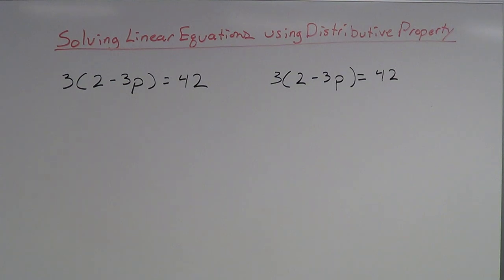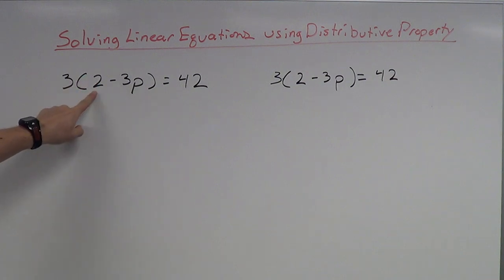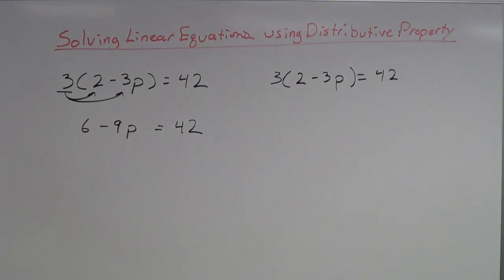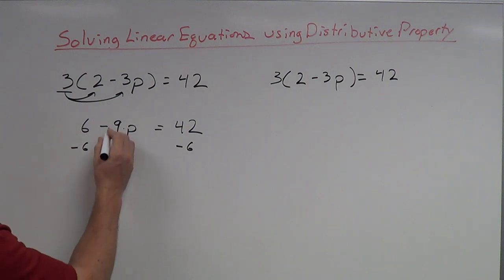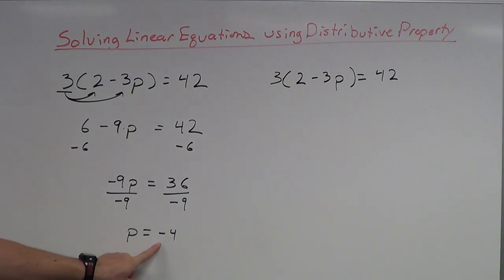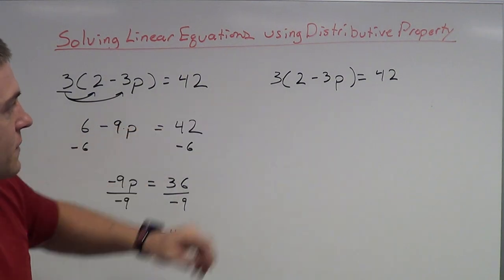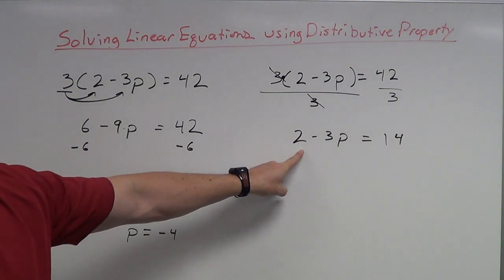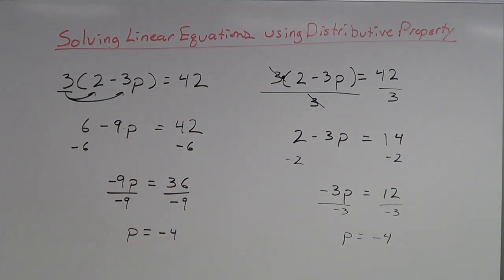Solving Linear Equations using Distrubutive Property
solving linear equations using, and not using, distributive property